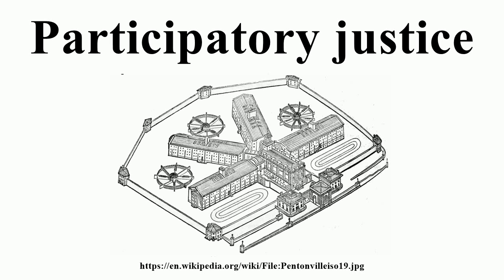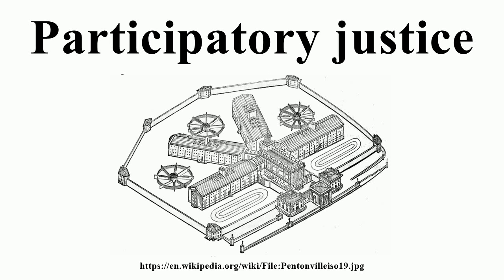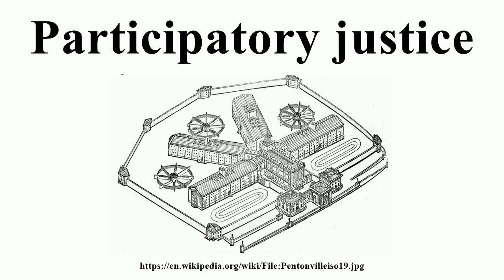Participatory justice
Image-Copyright-Info
Image is in public domain
Author-Info:   Joshua Jebb or employee
Image-Copyright-Info